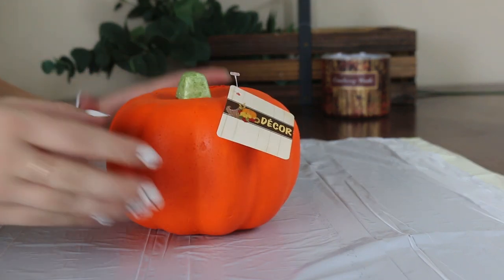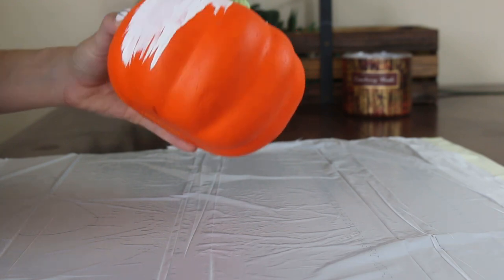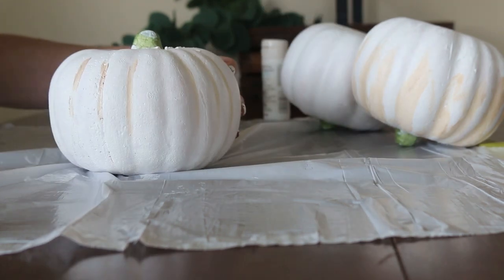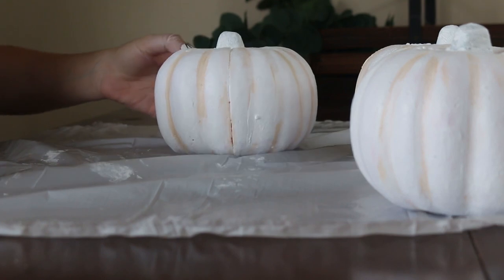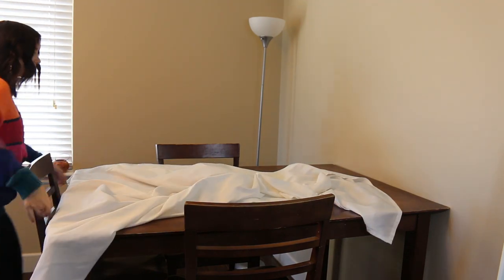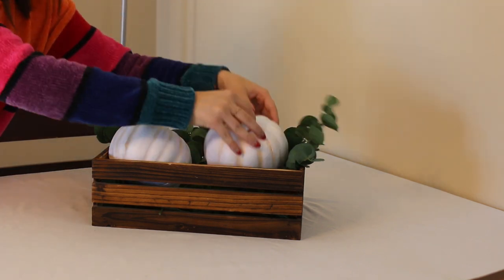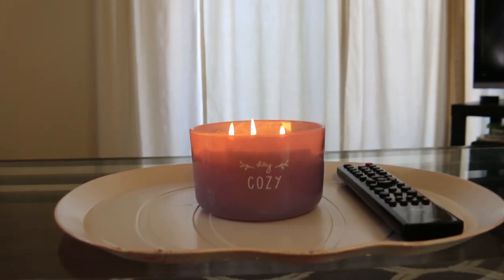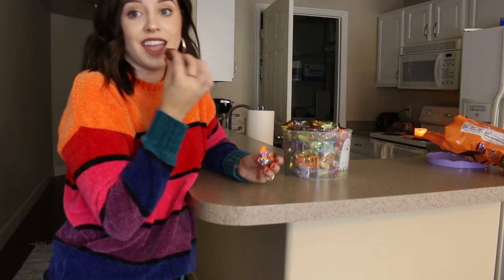DIY DOLLAR TREE FALL DECOR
Hello everyone thank you for coming back to my channel! I went into the dollar store and found some goodies I wanted to share with you all! I hope you guys enjoy. Thanks for all your continuous love and support! xo - Karlee